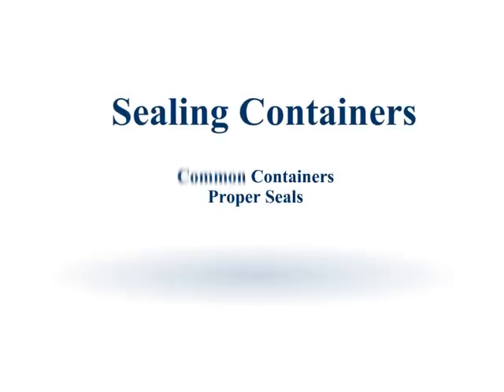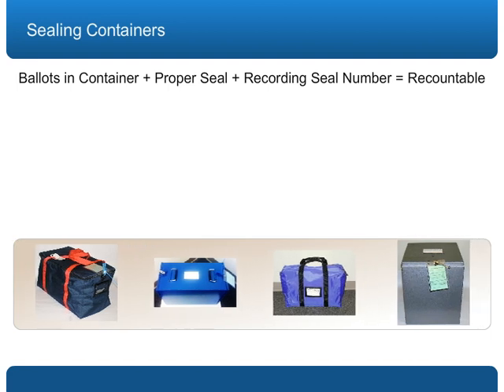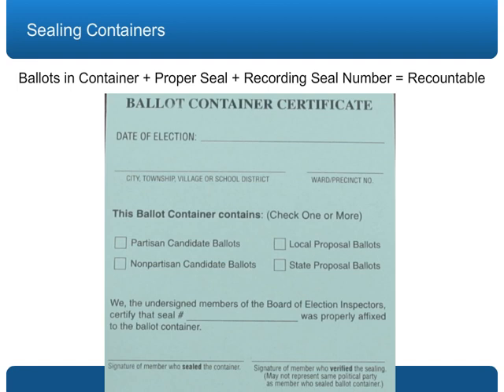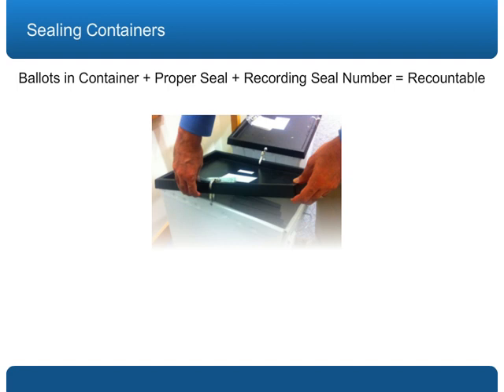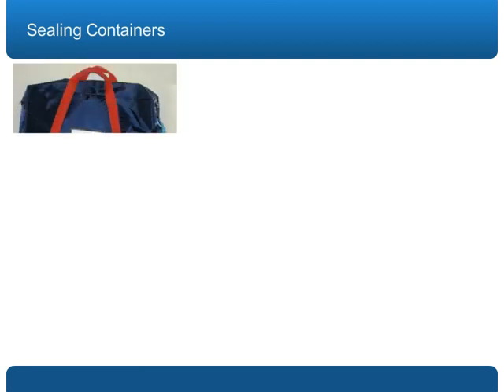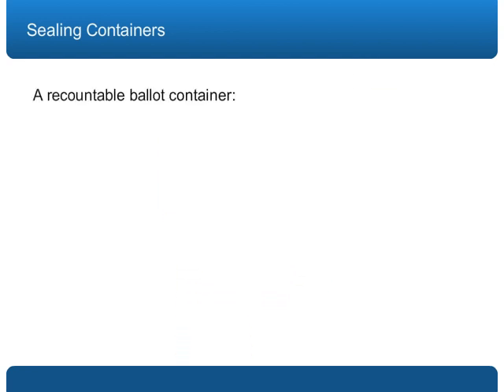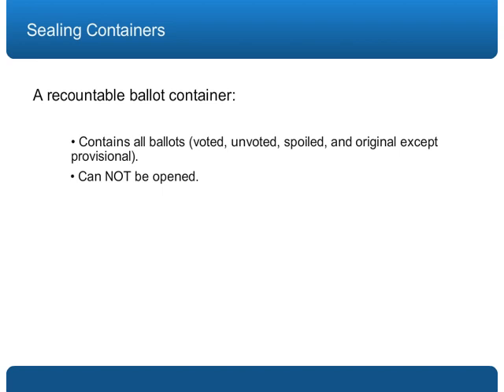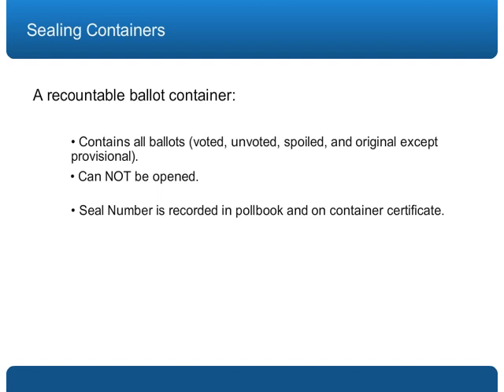Sealing Ballot Containers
Election Day Management Training for precinct workers by the Michigan Bureau of Elections.